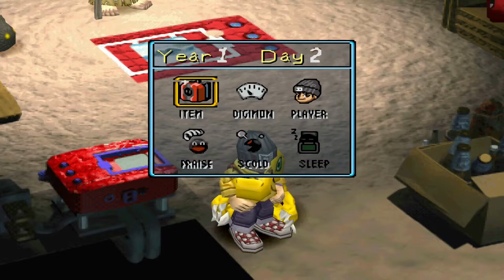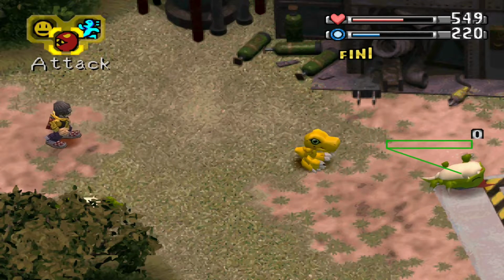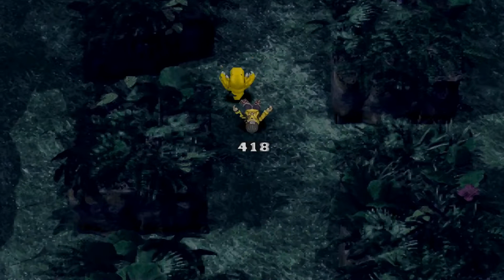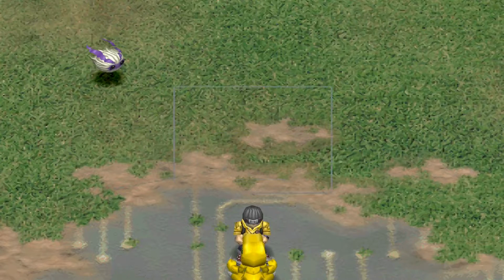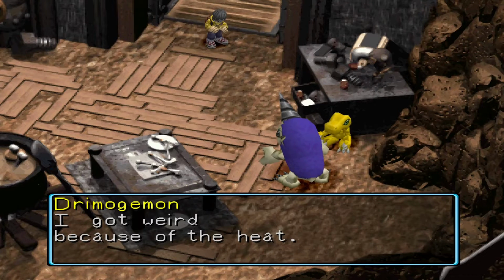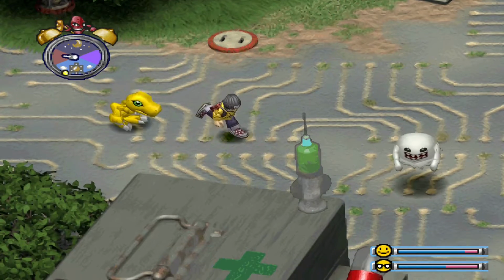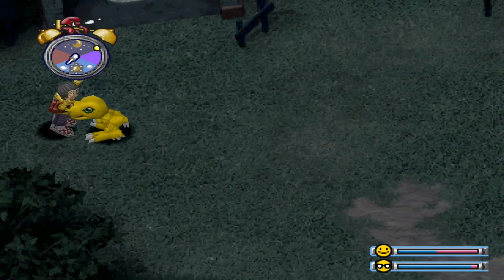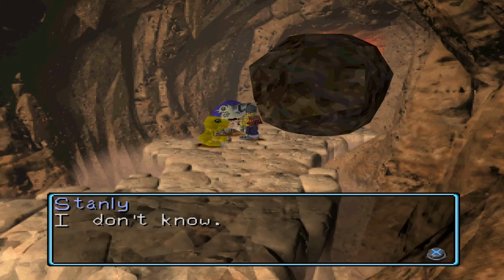Digimon World 1 Walkthrough (1999 PSX) - Part 2 Coelmon and the jungle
Hello everyone, welcome back to the channel. In this series we will be starting our Throwback Thursday special with one of many games that started my gaming journey. Welcome to the Digimon World! Where we fight, tame, and conquer the digital menace.